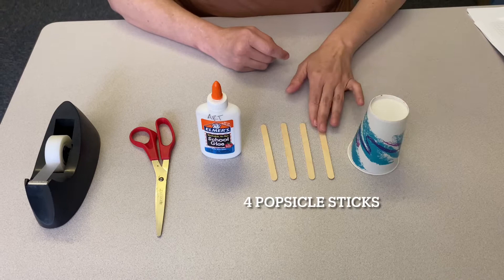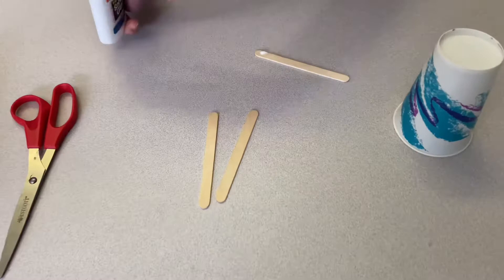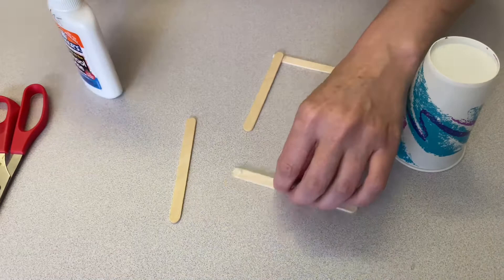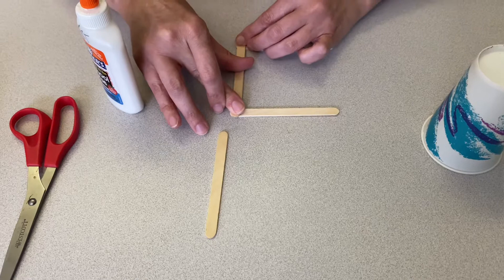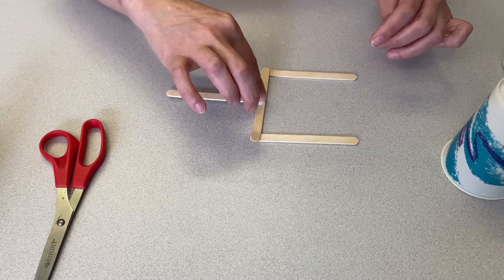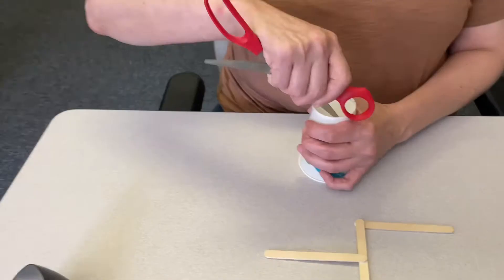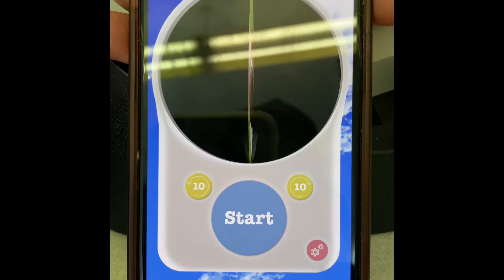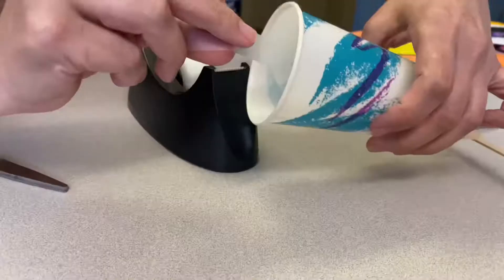Paper Football Goalpost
Directions on how to make a paper football goalpost.